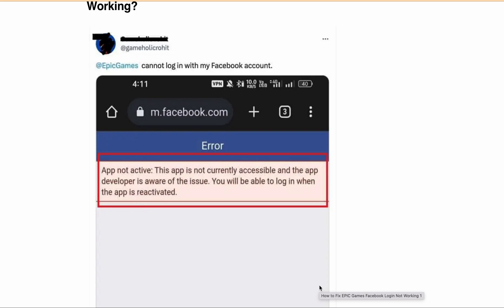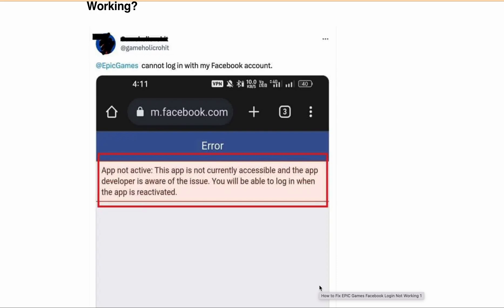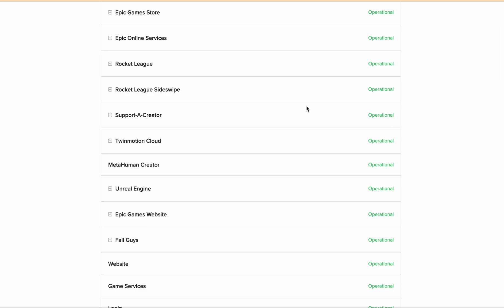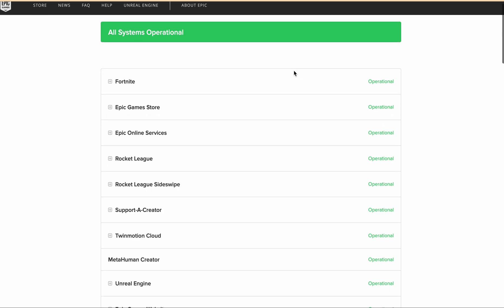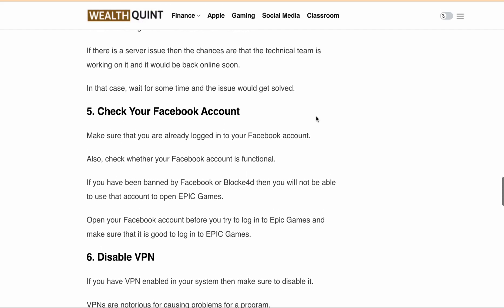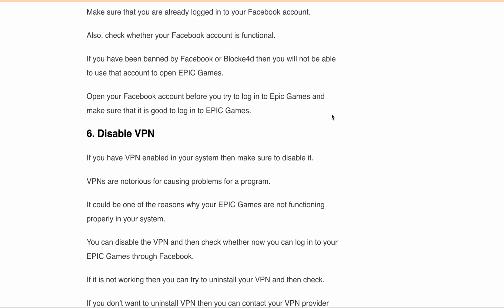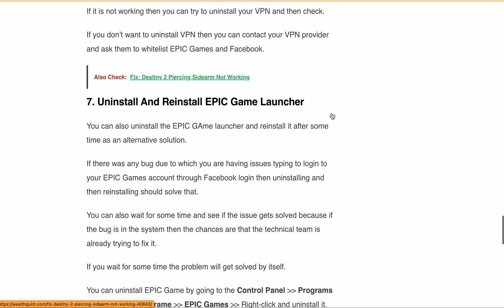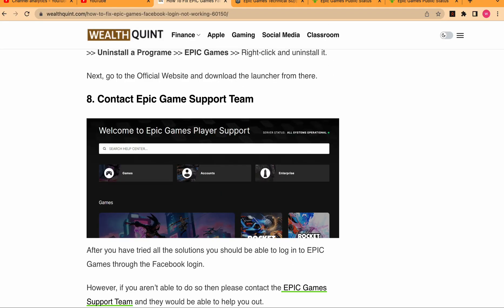Fix Epic Games Facebook Login Not Working | Epic Games Facebook App Not Active Login Error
Are you having trouble logging in to your EPIC Games account through Facebook? Well, you're not alone. It can be a frustrating experience, but don't worry, we're here to help you.

If you are getting an error message saying "App not active: this app is not currently accessible and the app developer is aware of the issue, You will be able to log in when the app is reactivated," then you're not alone. In this video, we'll go over the reasons why this issue is happening and the fixes you can try to fix it.

00:00 Intro
00:45 Why Is Epic Games Facebook Login Not Working?
01:40 Solution 1: Wait & Try Again to Login Again
02:10 Solution 2: Check Facebook Login Credentials
02:40 Solution 3: Log out of other Devices
03:02 Solution 4: Check Facebook Server Status
03:30 Solution 5: Check your Facebook Account
04:17 Solution 6: Disable VPN
05:00 Solution 7: Uninstall and Reinstall EPIC Game launcher
05:35 Solution 8: Contact Epic Game Support Team
06:00 Conclusion